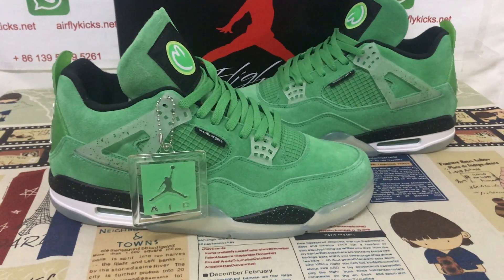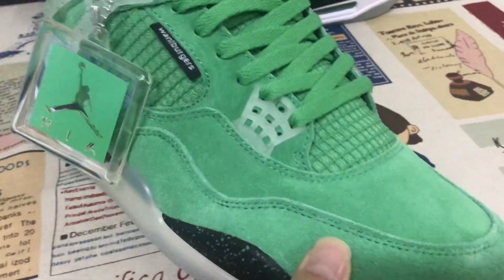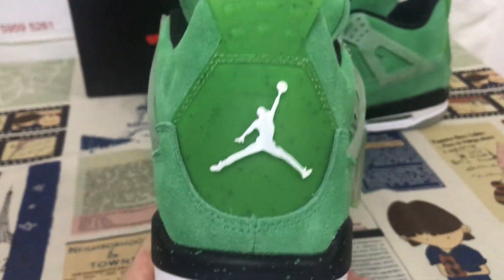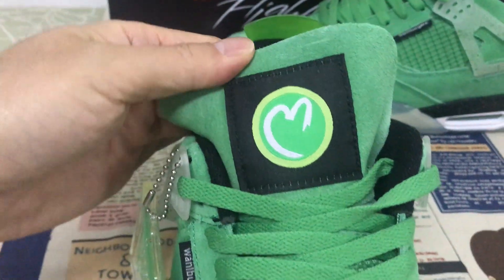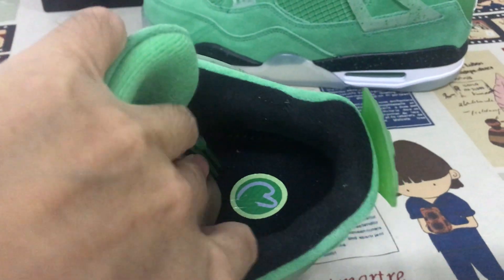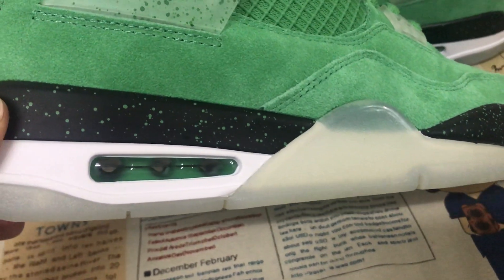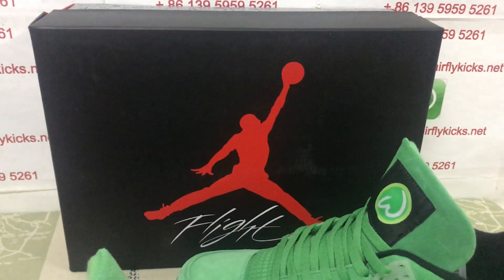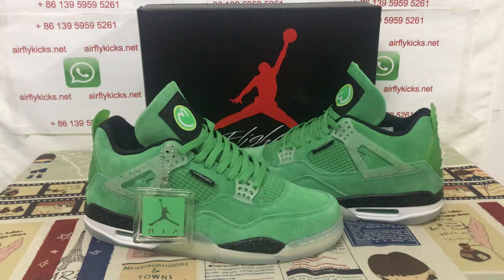Unboxing Wahlburgers Air Jordan 4 Review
Wahlburgers Air Jordan 4

Hey friend today give you the detailed review on Wahlburgers Air Jordan 4,if you like them,pls click the below link to order on my

The Collaboration
Every once so often we get a shoe that is so rare, that it is a highly coveted item amongst collectors in the sneaker community. When Jordan Brand announced a partnership with Mark Wahlberg and his brothers' restaurant brand Wahlburgers in 2018, the Jordan 4 Wahlburgers were born. The shoe encapsulated the shared principles of both brands which is to provide high-quality items for its customers.

Wahlburgers
The Wahlberg brothers, Mark, Donnie and Paul, founded the casual dining restaurant franchise Wahlburgers in Hingham, Massachusetts, in 2011. The franchise is renowned for its excellent burgers and laid-back setting, which pays homage to the Wahlbergs' working-class upbringing. Since then, the network has grown to include more than 30 sites across the United States and Canada.

Due to their shared passion for excellence and dedication to quality, Wahlburgers and Jordan Brand decided to collaborate. Jordan Brand is known for its high-performance sneakers, while Wahlburgers is know for its high-quality food. Both companies are dedicated to providing extraordinary experiences to their fans while maintaining a close relationship with them.

The Jordan 4
A distinctive and fashionable sneaker, the Jordan 4 Wahlburgers has a green suede upper with speckled accents on the plastic wings and midsole. The tongue, footbed, and heel of the shoe are also decorated with Wahlburgers branding. Since that the Boston Celtics and Boston Red Sox both wear green, the sneaker's design reflects the Wahlbergs' devotion to Boston. The sneaker is also a tribute to the Wahlbergs' working-class roots, as the Jordan 4 was originally designed as a basketball shoe that could withstand the rigors of the court.

Only 30 pairs of the Jordan 4 Wahlburgers were made, making them a unique and highly sought-after sneaker. As a result the shoe has skyrocketed in price on the secondary market, with some pairs fetching far over €20.000.

In conclusion, the Jordan 4 Wahlburgers is a shoe collaboration that personifies the perfection and quality for which both Wahlburgers and Jordan are renowned. The shoe is a highly sought-after item in the sneaker community due to its distinctive design, materials, and scarcity. The partnership between these two companies has raised the bar for sneaker collaborations and strengthened the impact of celebrity culture on the sneaker market.